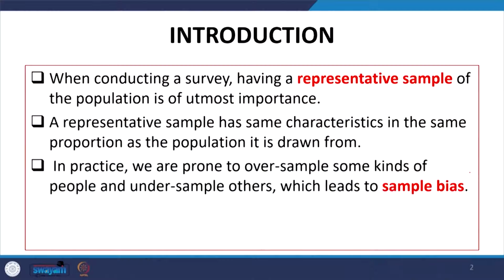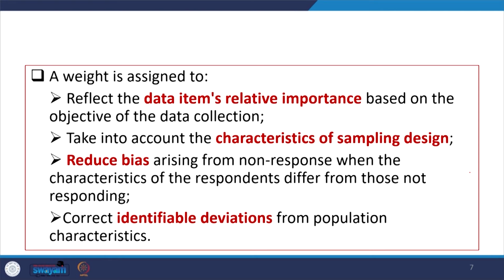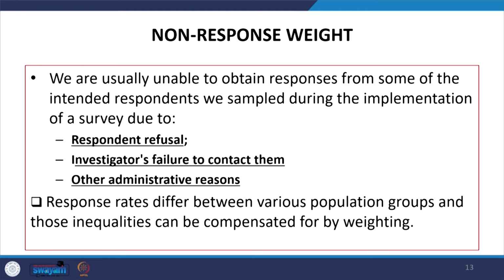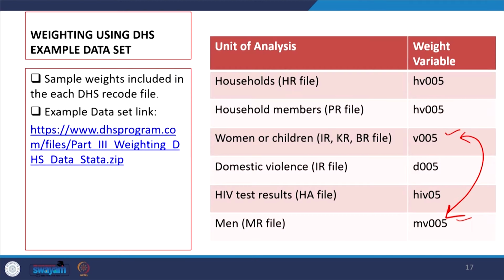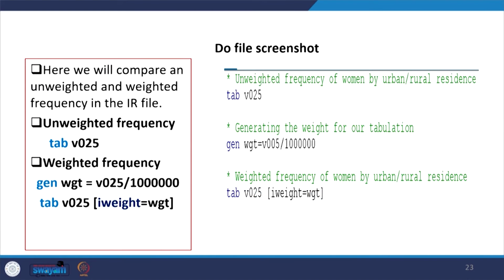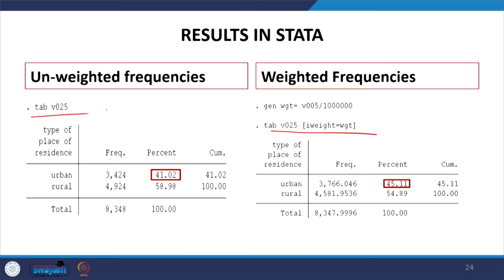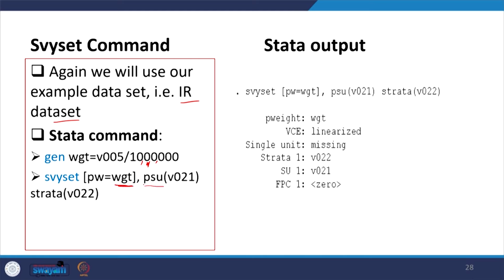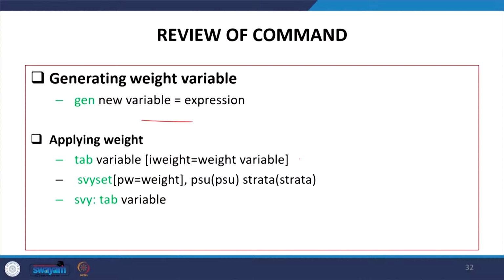Lecture 12 : Weights and Representative Sampling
In this lecture, various weighting techniques are discussed.